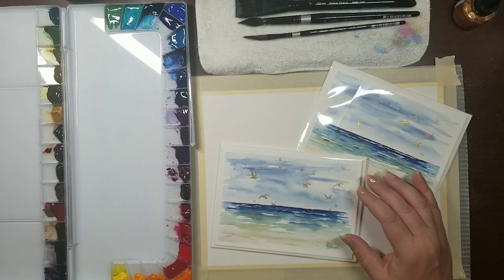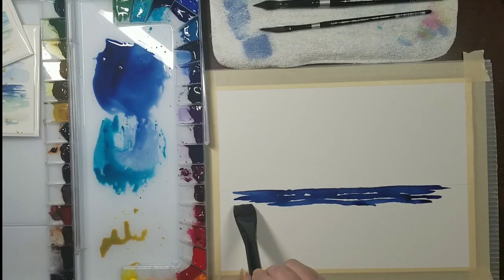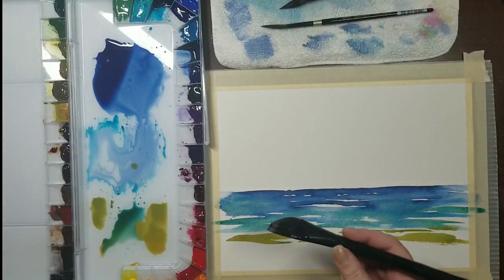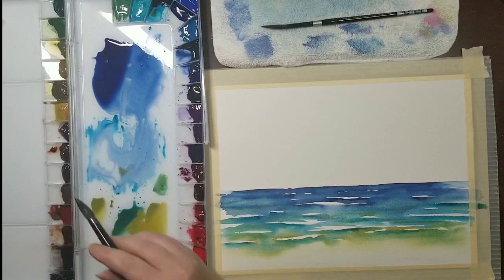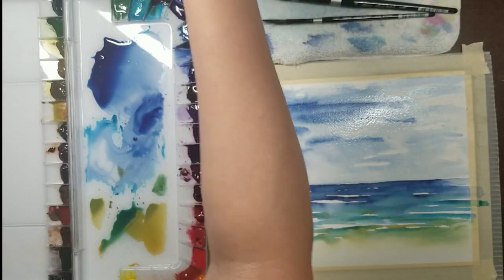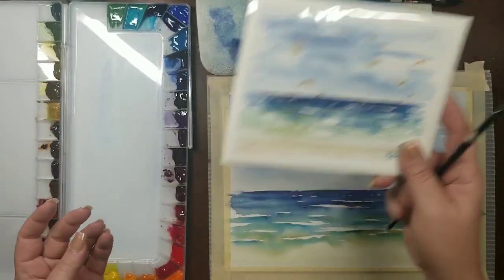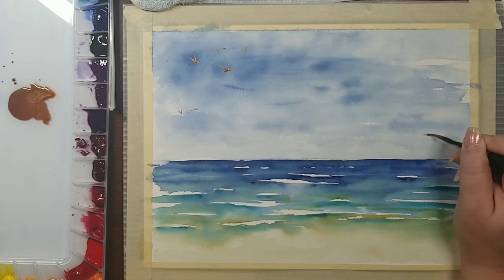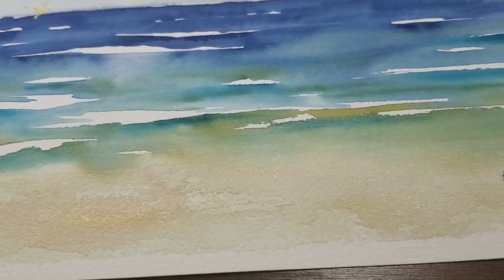REAL TIME / Watercolor Beach Painting / Narrated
Quick, Fun, and Loose watercolor beach tutorial!

I'm a new YouTube channel but more videos are definitely on the way!

All copyrights including reference photos belong to me. You are free to paint along or even use my reference photos to paint your own version as long as I am credited.